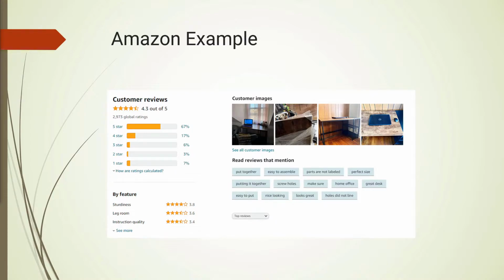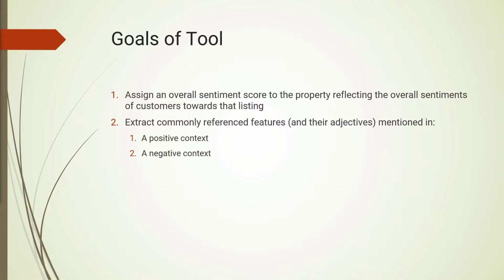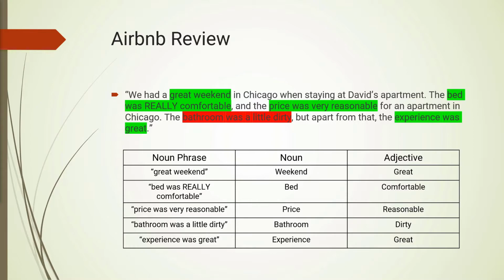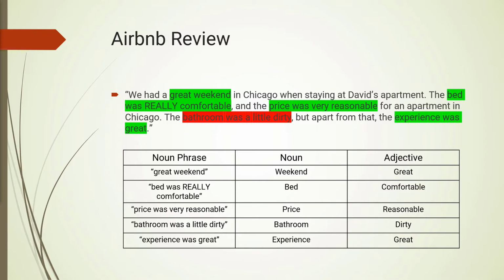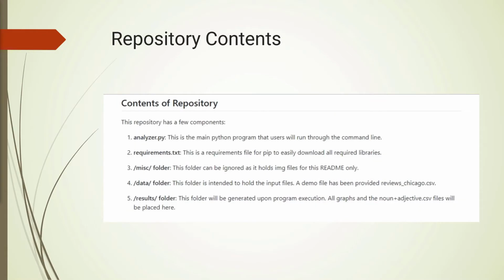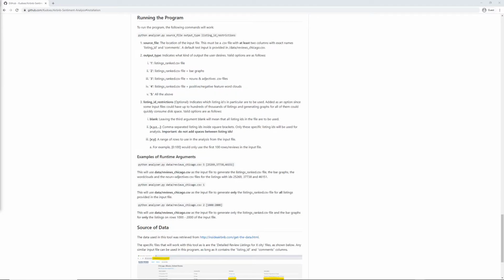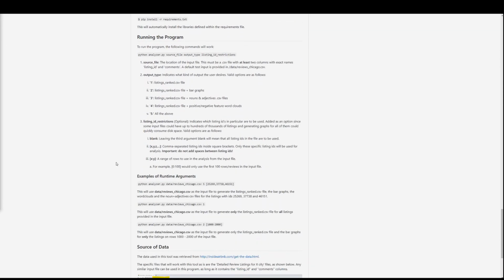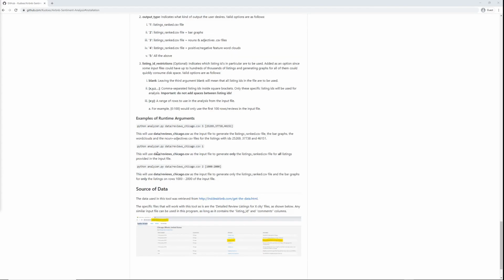Airbnb Reviews Sentiment Analysis Tool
This video introduces viewers to a python tool that can be used to analyze reviews left on Airbnb listings and:

1. Determine an overall sentiment score for a set of listings
2. Identify key features of the listing that customers found satisfactory, and those that they found unsatisfactory (and rank them in order of popularity).